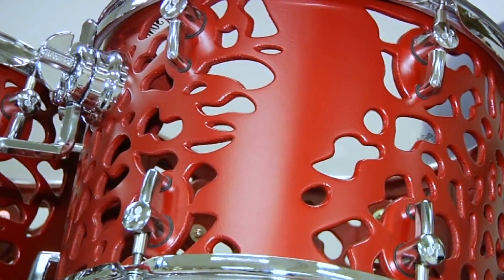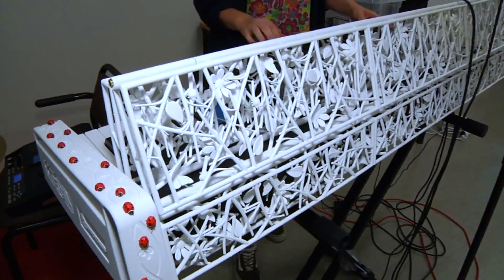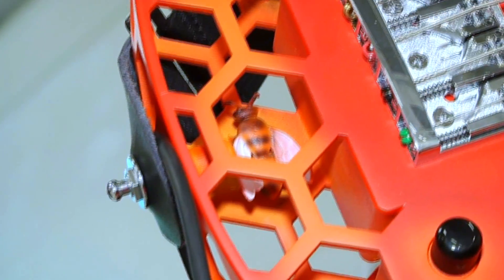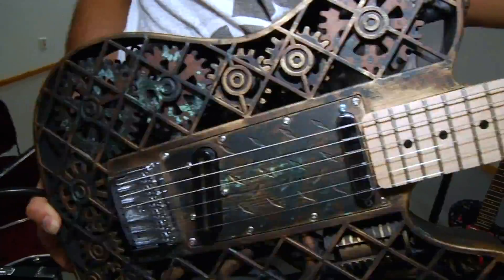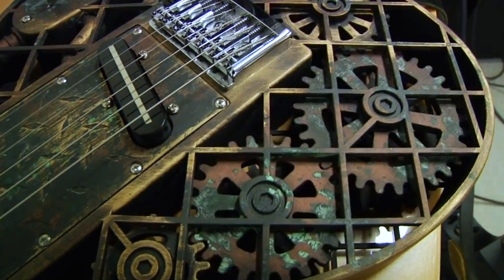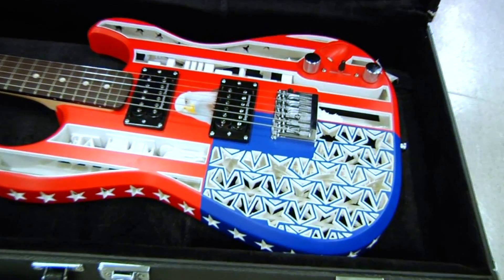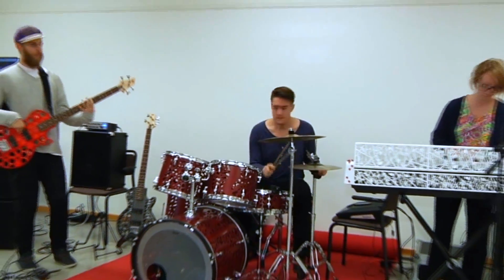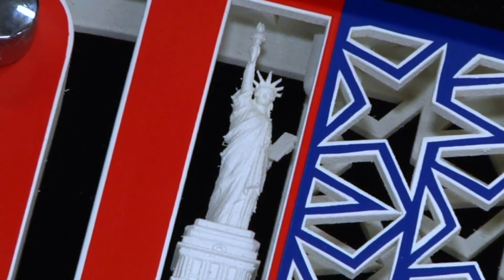The world's first '3D-printed band' - BBC Click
A professor at Lund University in Sweden says he has formed the world's first musical band made up of 3D-printed musical instruments. The band's instruments include a drum, keyboard and two guitars. BBC Click's LJ Rich spoke to Professor Diegel about his plans to make and develop more 3D-printed instruments.